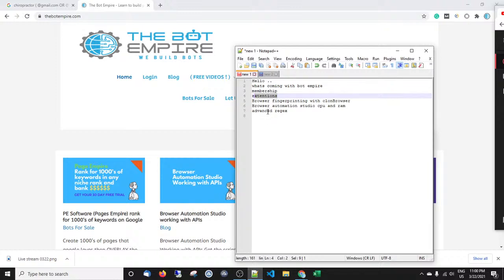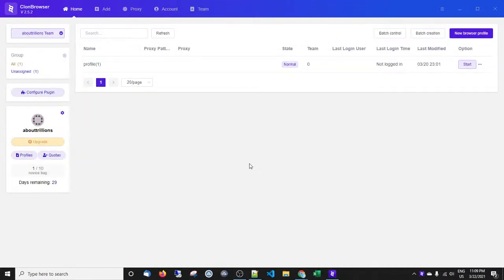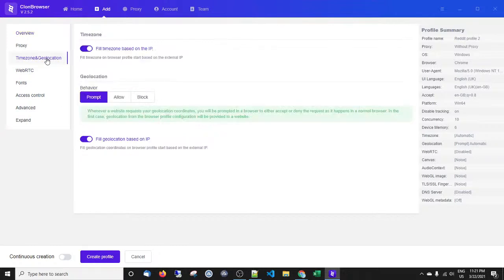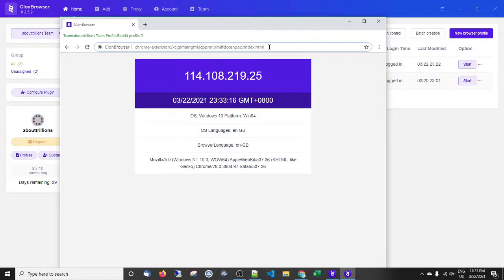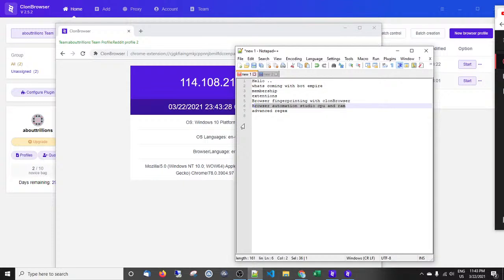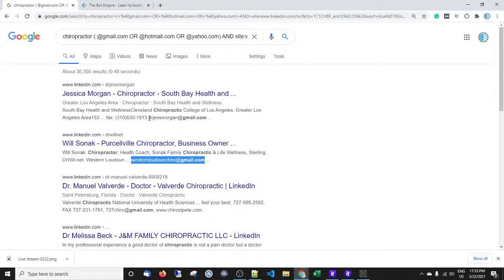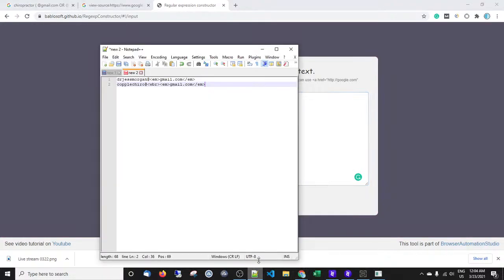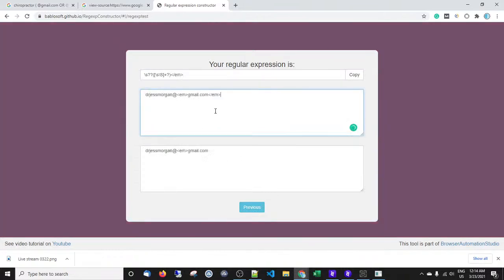Browser Automation Chat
Browser Automation

get access to the Bot vault! and Donor status on discord and group support and much more